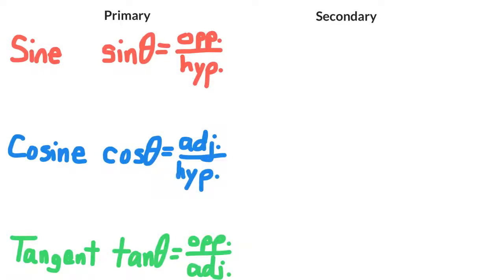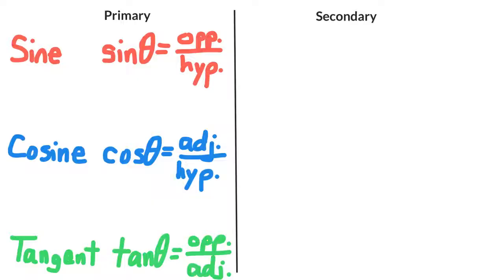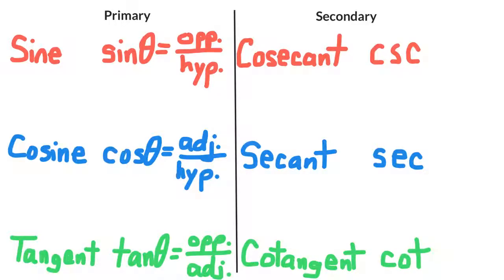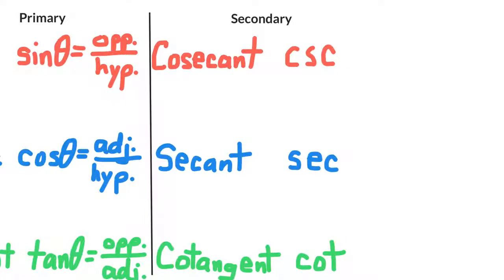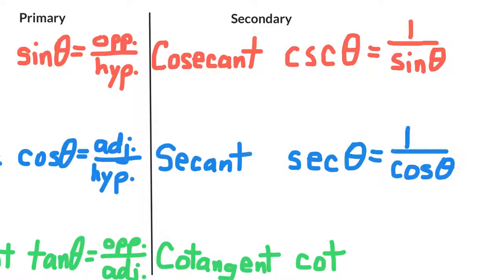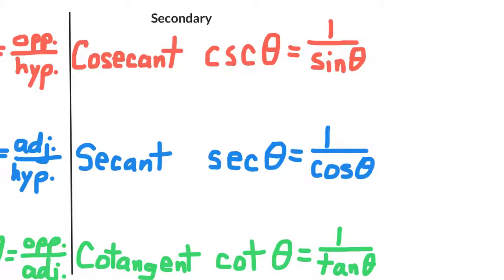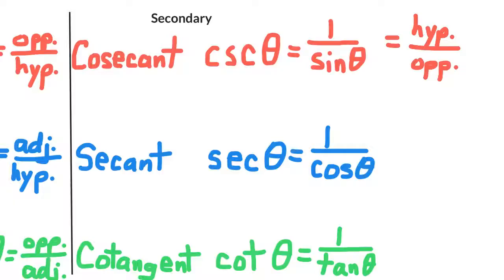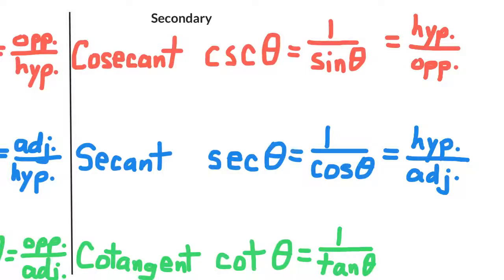Secondary Trigonometric Ratios